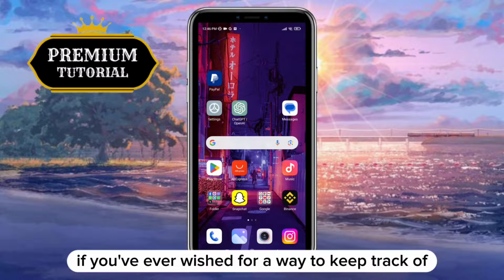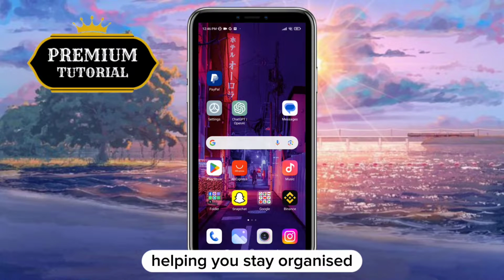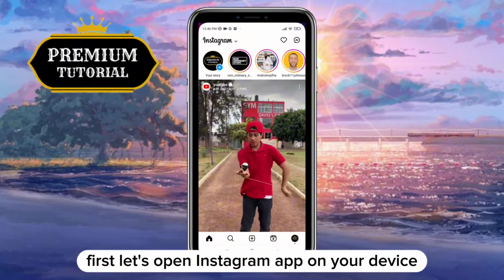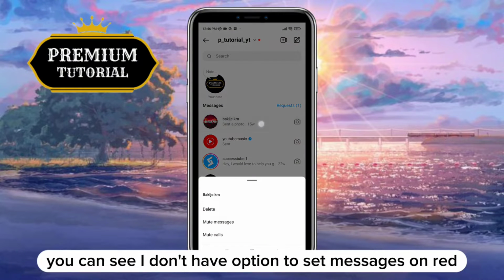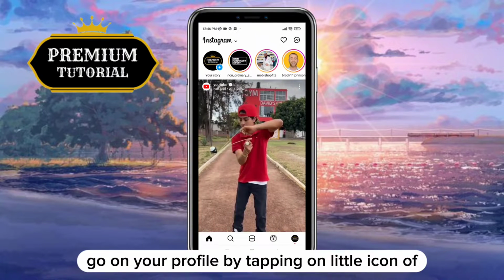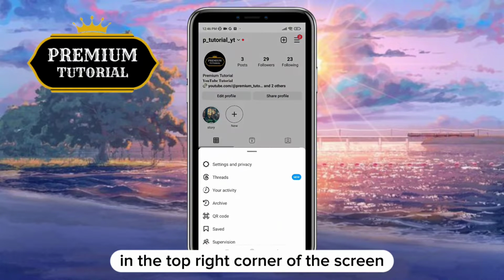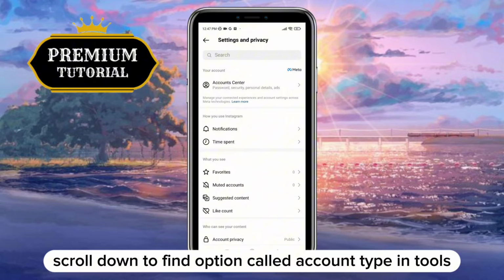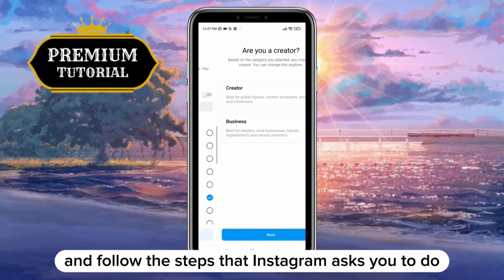How to Mark As Unread Messages In Instagram (2025)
Stay on top of your Instagram messages like a pro! In this video tutorial, we'll guide you through the steps to mark messages as unread in Instagram. Whether you want to remember to respond later or keep track of important conversations, we've got you covered. Discover how to utilize this feature to enhance your messaging experience. Watch now and take control of your Instagram inbox!